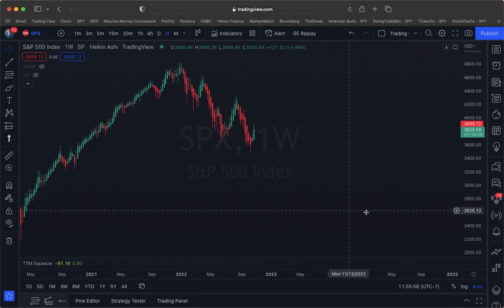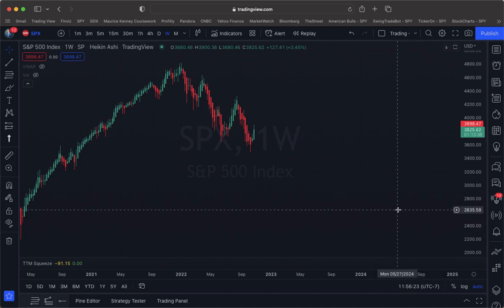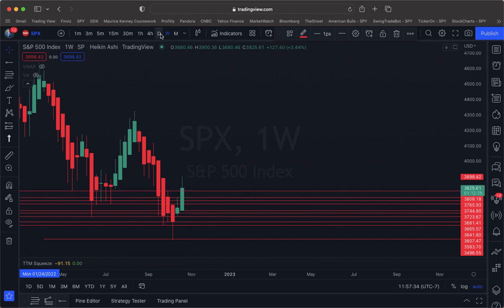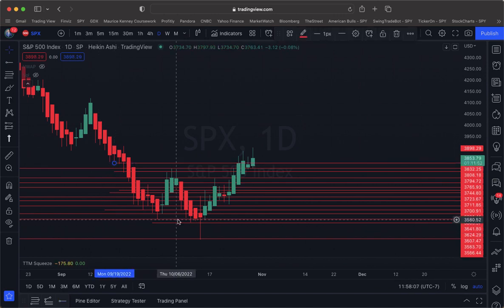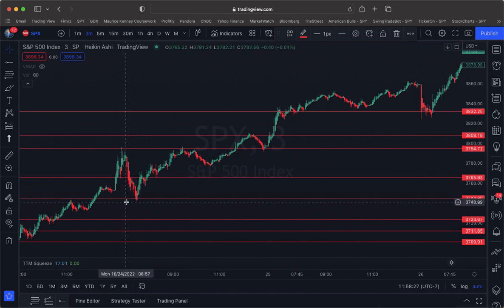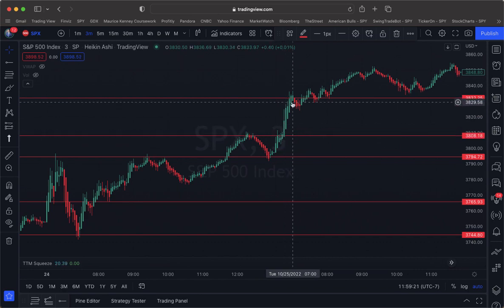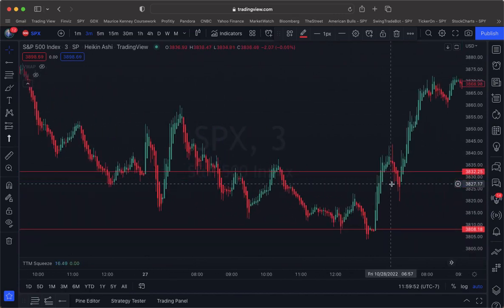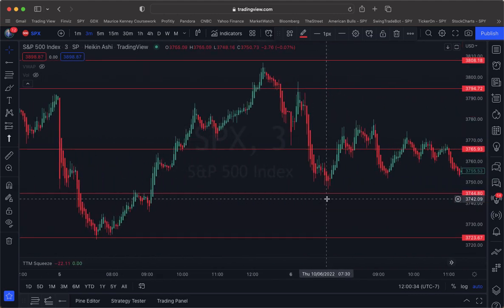How to Trade at Major Supply & Demand Levels